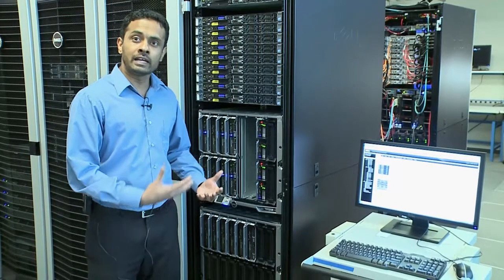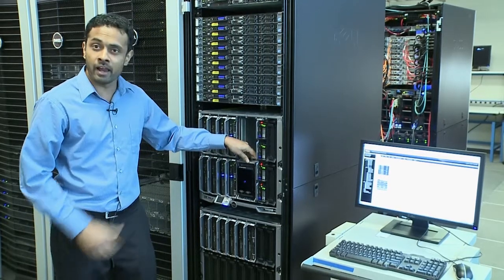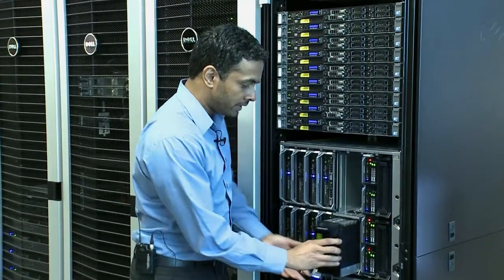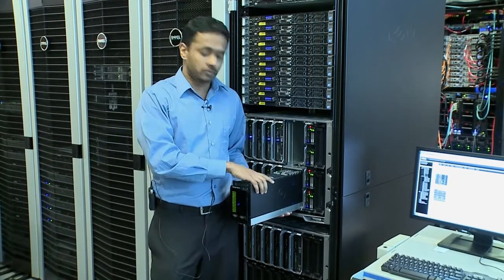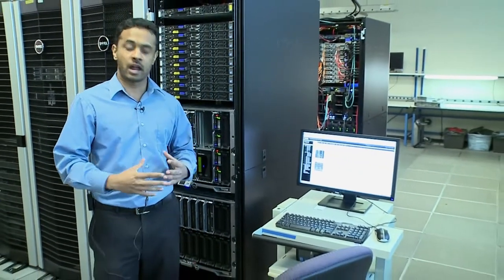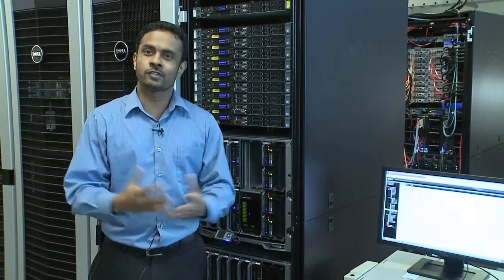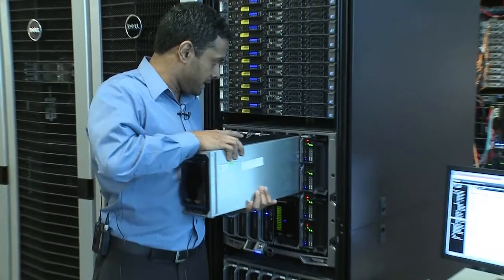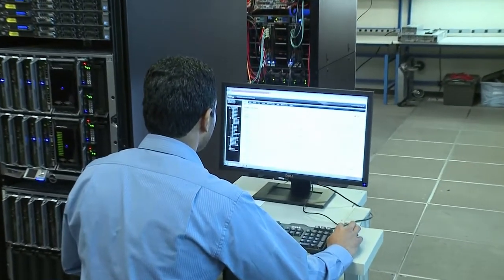Deploying Dell EqualLogic PS-M4110 Blade Storage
Shanky Chandra walks the viewer through the deployment of Dell's new blade array, the EqualLogic PS-M4110.